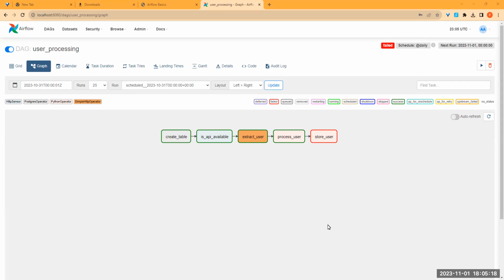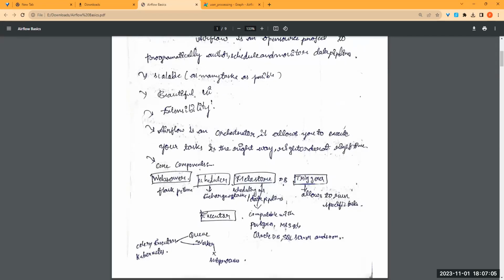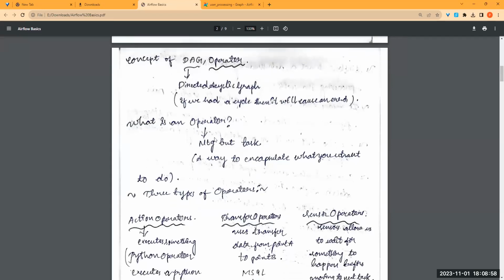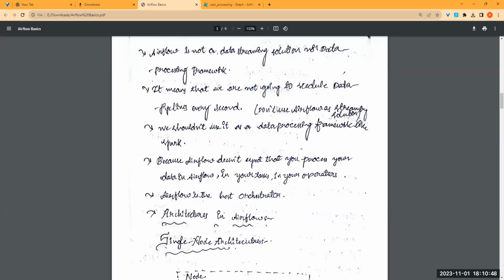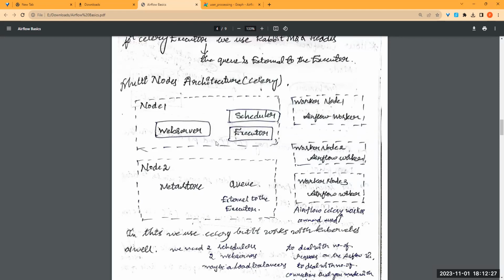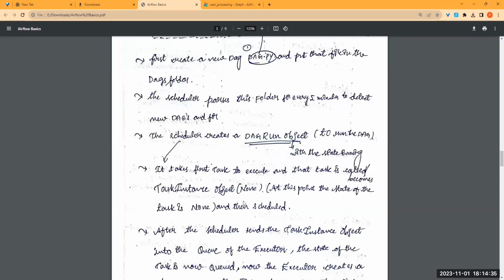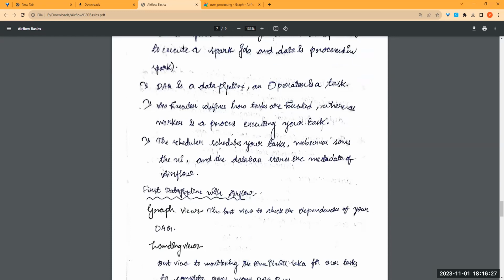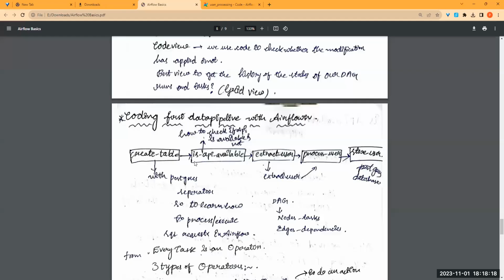The Complete Basics of Airflow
Just by watching this video you will understand the Complete Understanding of Airflow from Basics to the Architectures